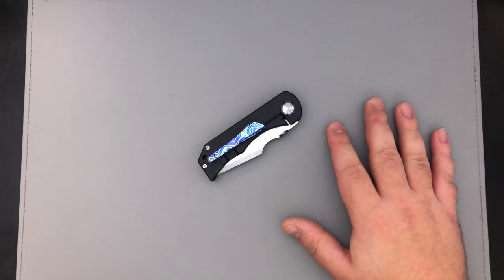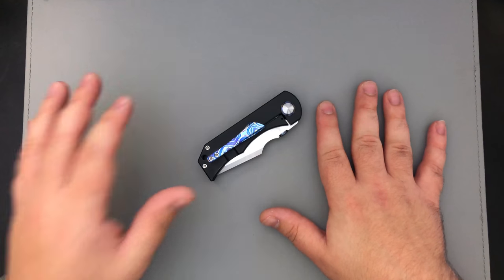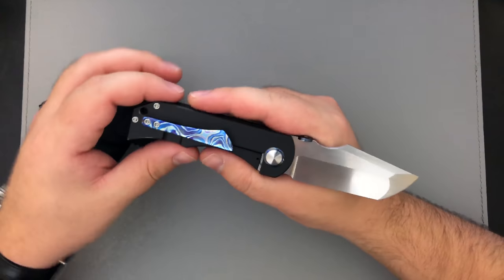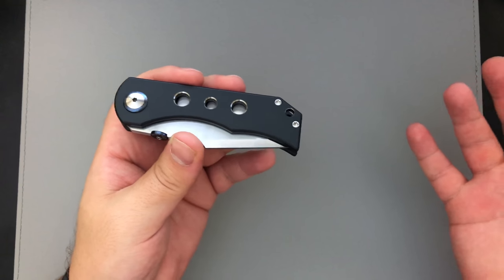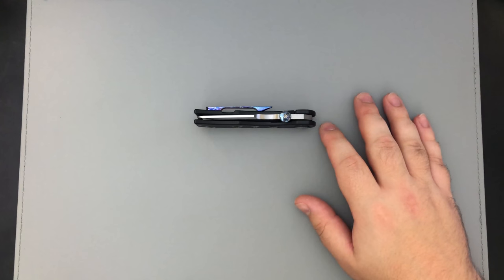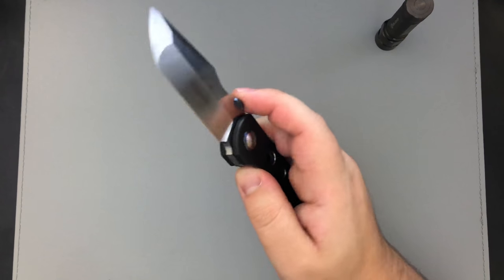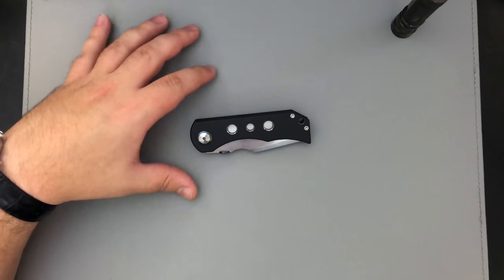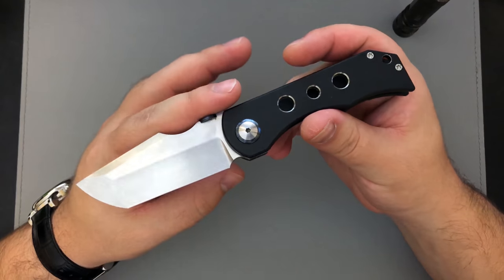Robert Carter Custom Tech